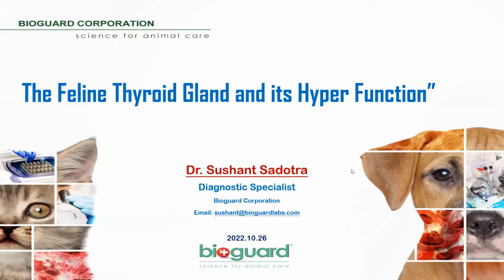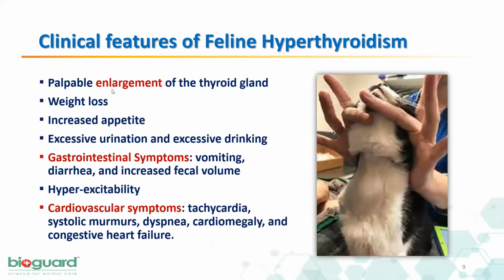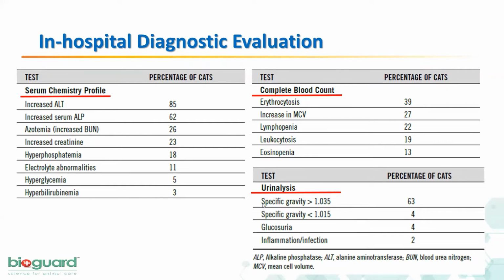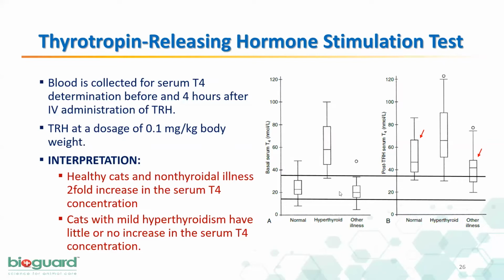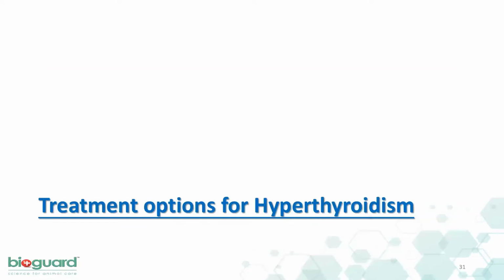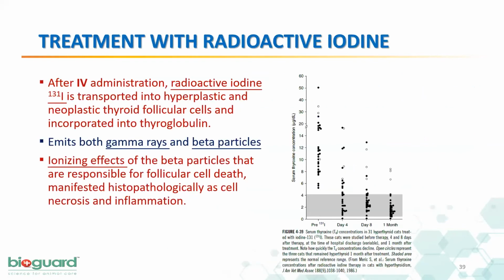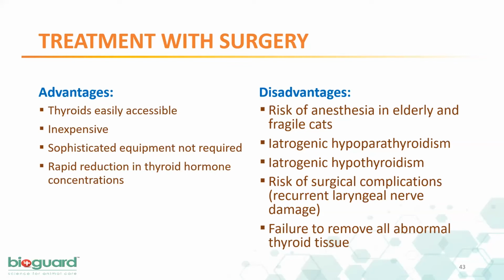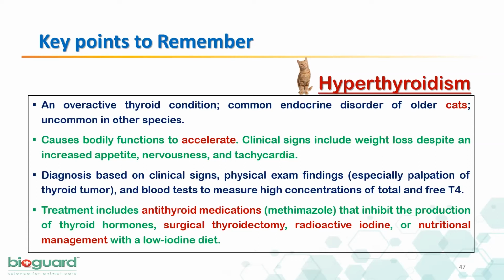The Feline Thyroid Gland and its Hyperfunction